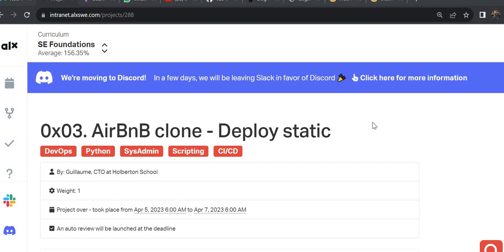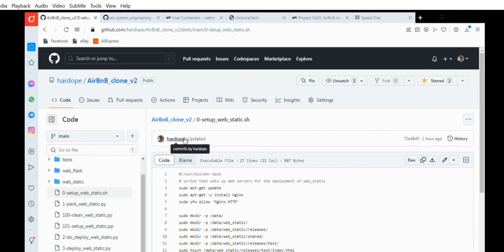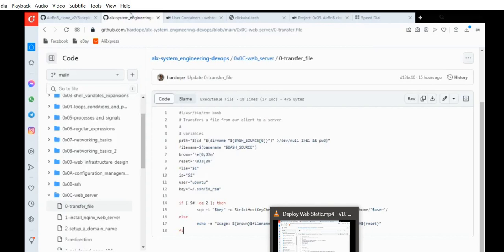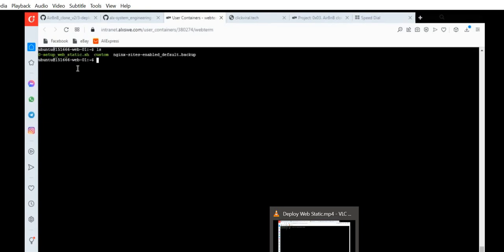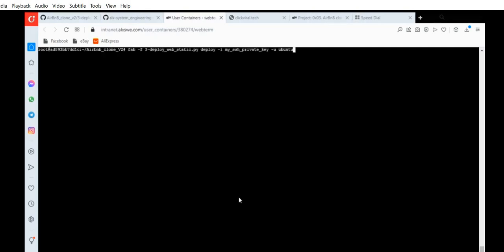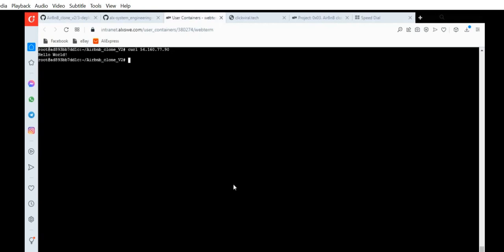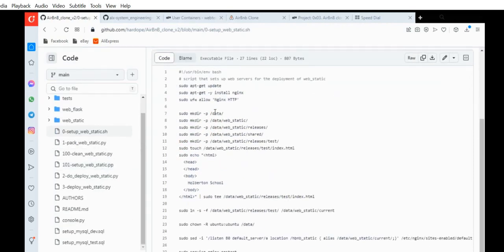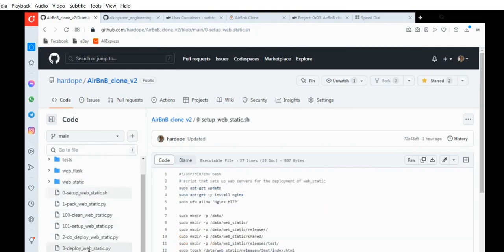0x03 AirBnB clone Deploy static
How to deploy web static in 0x03. AirBnB clone - Deploy static